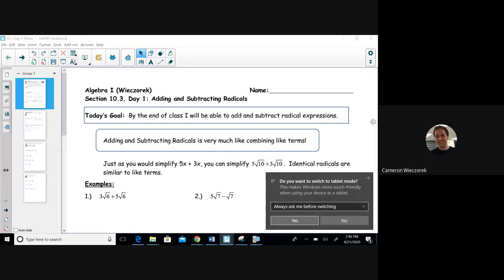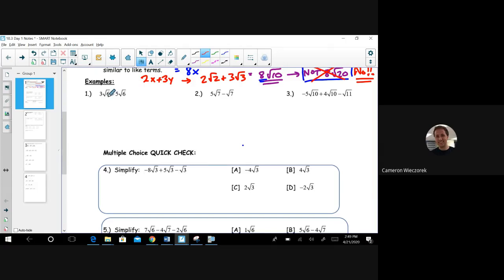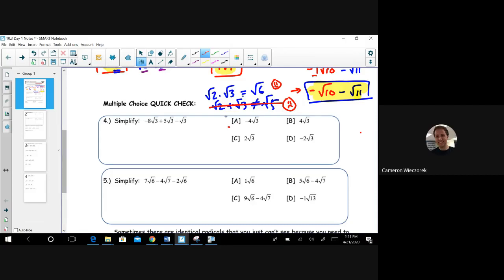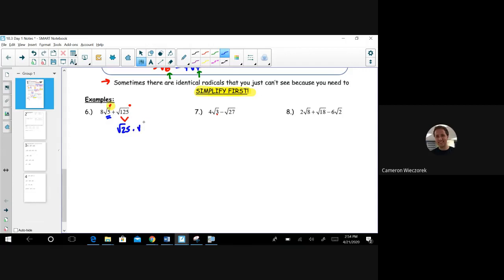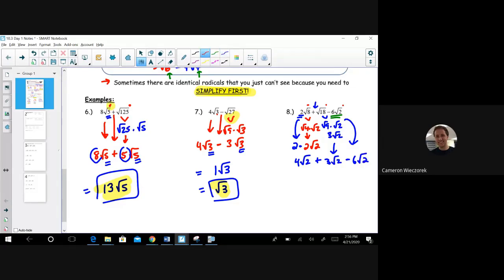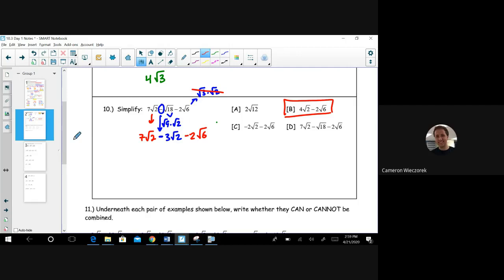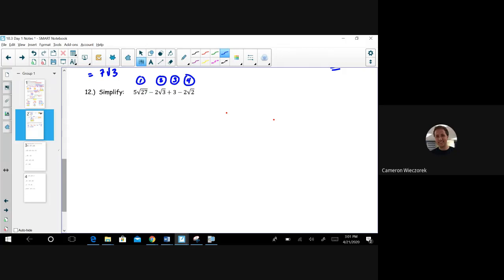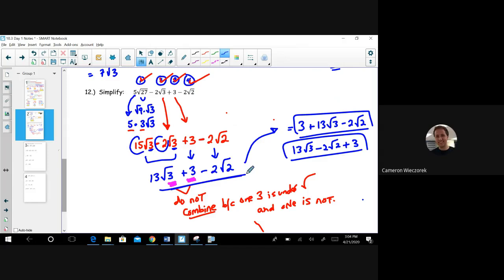Section 10.3 Day 1 Tutorial Video - Adding/Subtracting Radical Expressions